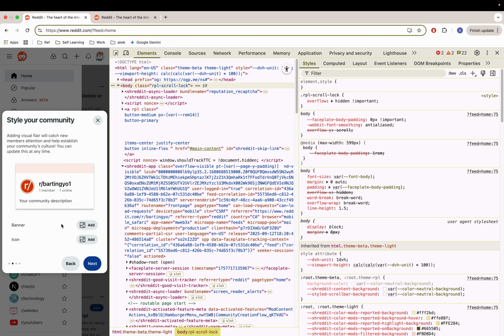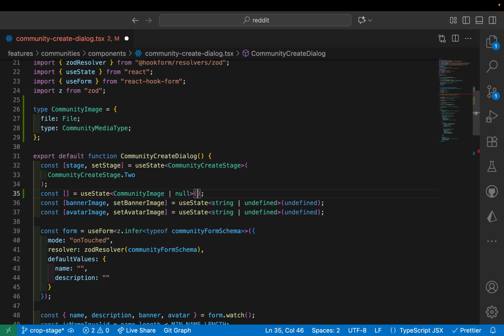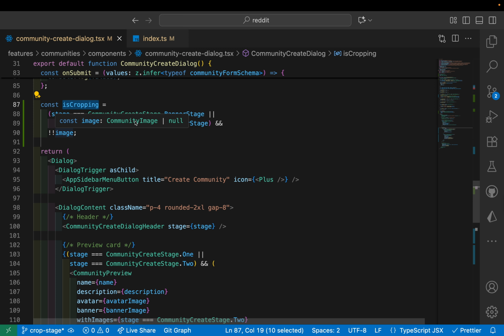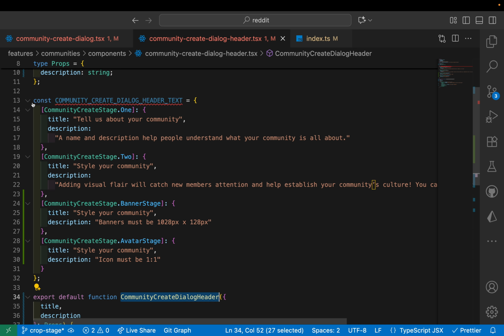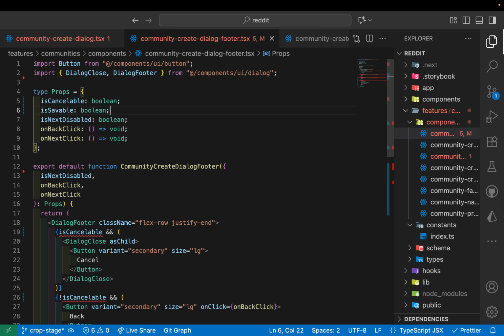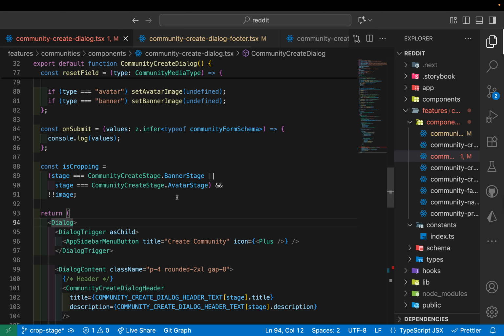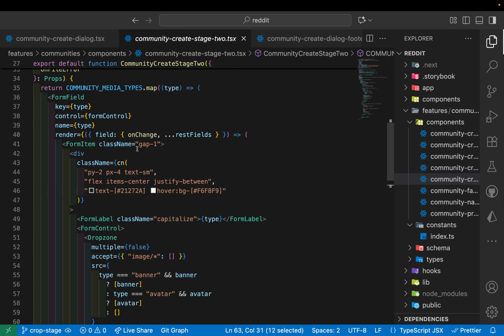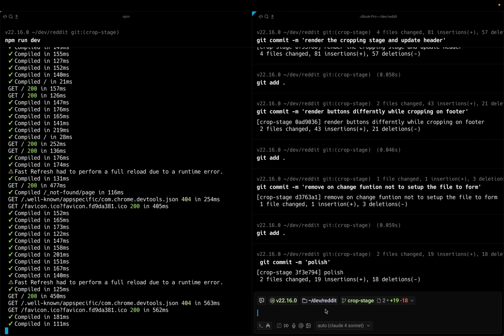Reddit Clone Series Ep 16 – Image Cropping Stage Setup Banner & Avatar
In this episode, we extend Stage Two of the Community Create dialog by introducing cropping stage for Banner and Avatar images. Instead of rendering the Preview Card immediately after upload, we now switch to a dedicated cropping stage. We set up new stage values, update header/description text, adjust footer buttons, and handle cancel/save behavior properly. We also clean up state management so files aren’t saved when canceled, and polish the code with simpler conditions.

Timeline:
00:00 – Intro
02:00 – Stage Two Cropping State Setup
08:20 – Header Updates for Cropping
11:50 – Footer Refactor (Cancel & Save buttons)
17:20 – Cancel Handling & Reset Behavior
20:20 – Fix: Prevent Saving Files on Cancel
22:40 – Code Cleanup & Simplification
24:30 – Final Commit & Wrap-Up